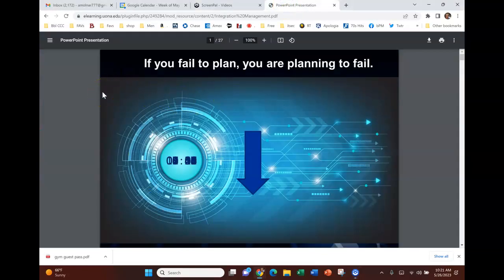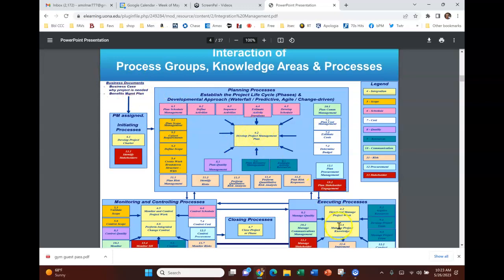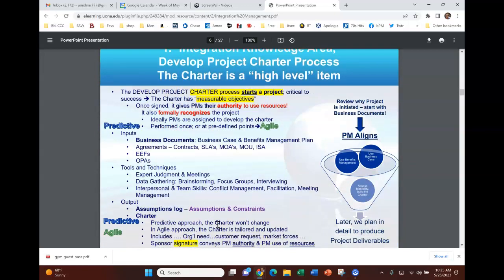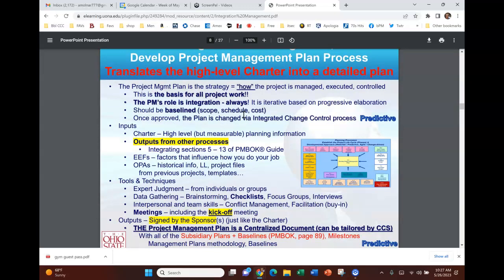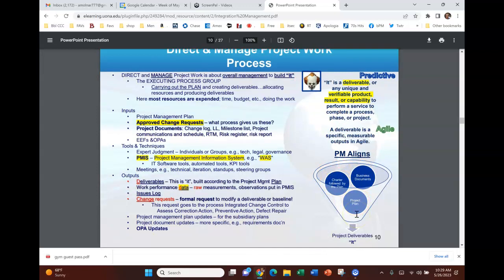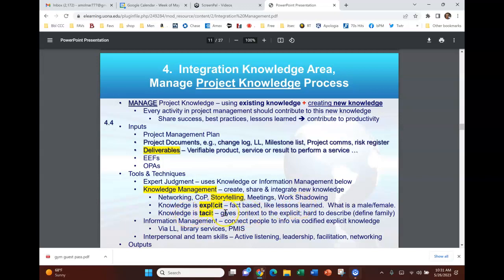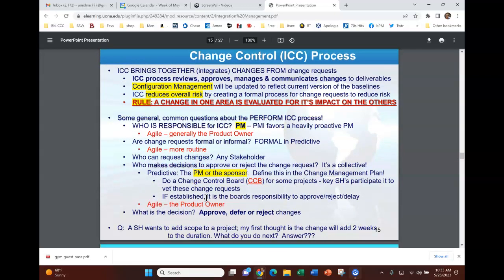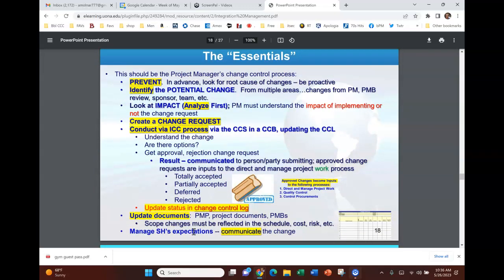MGMT203, Wk 9, Integration, short lecture